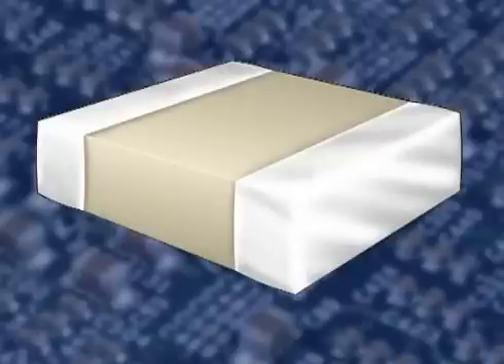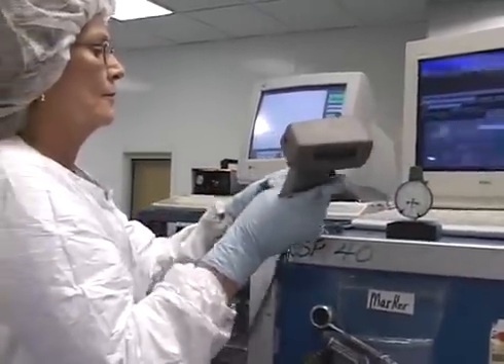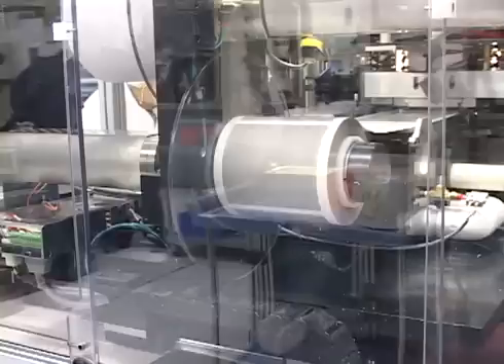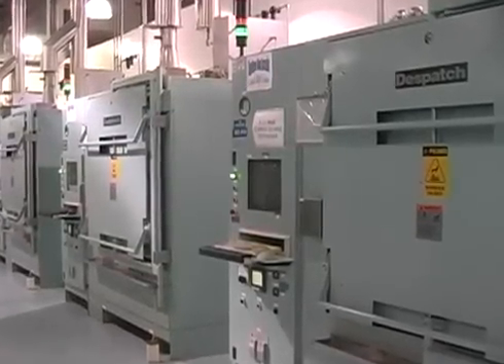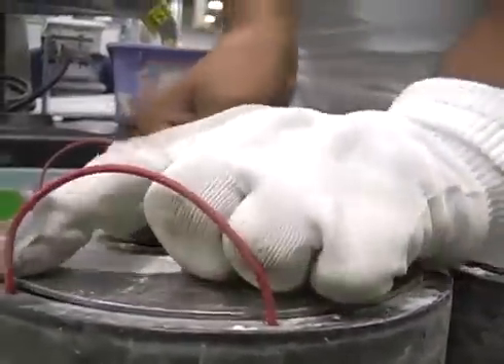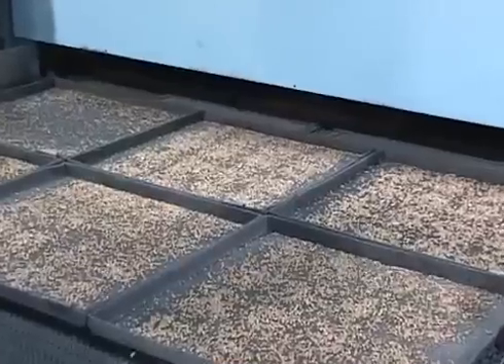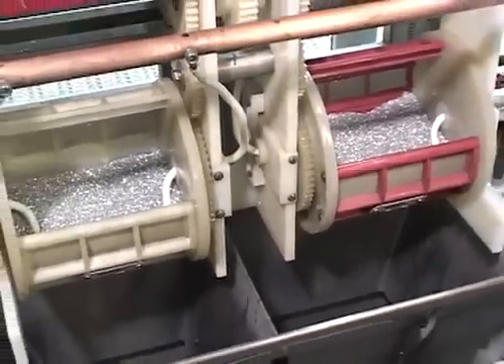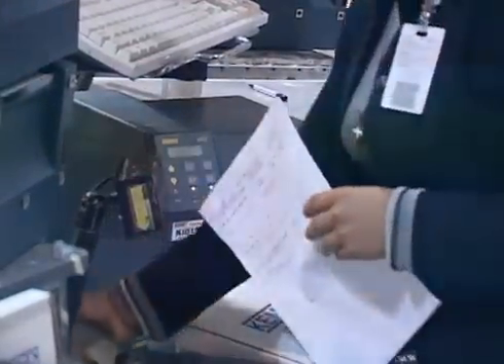KEMET Ceramic Capacitor Manufacturing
This video takes you inside KEMET's manufacturing plants and describes how surface mount multilayer ceramic capacitors (SMD MLCCs) are produced.